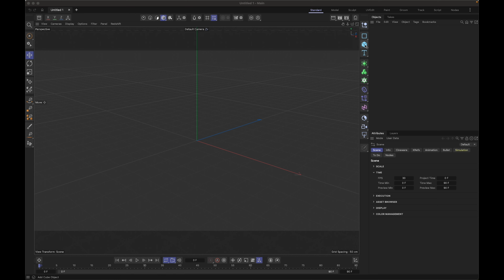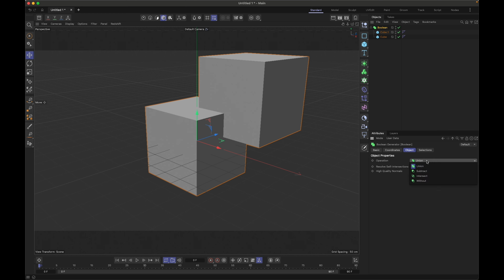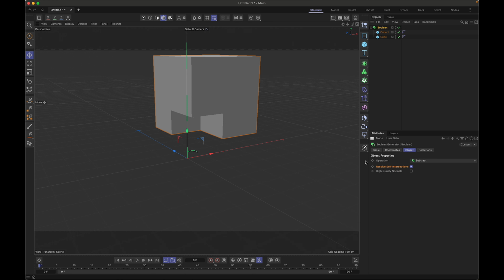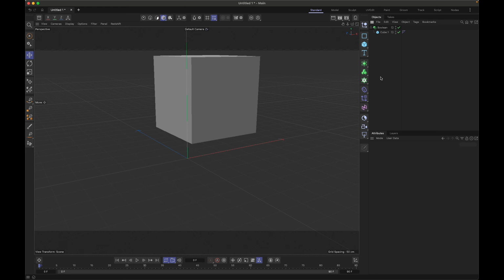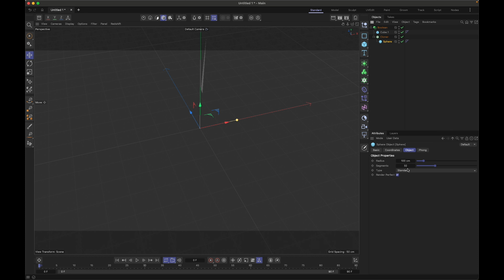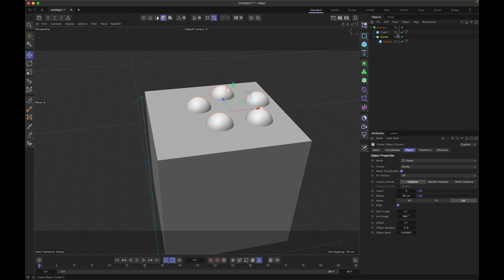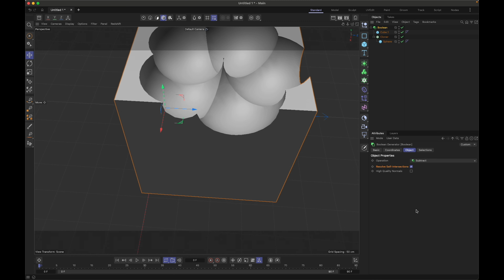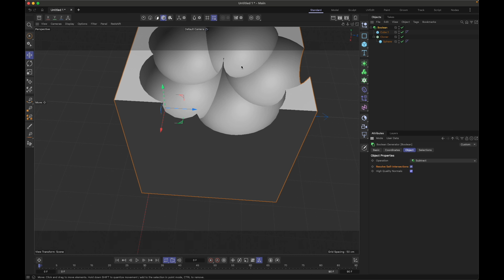C4D 2025 Boolean Update Addendum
This video is meant to cover changes to the Bool /  Boolean tool in Cinema4D that were introduced after I published the 2024 tutorial series.
It is brief and meant to be watched in conjunction with those videos.